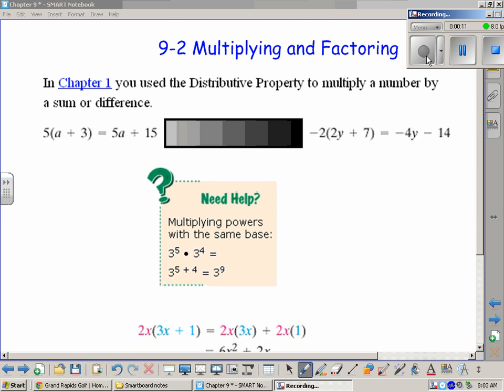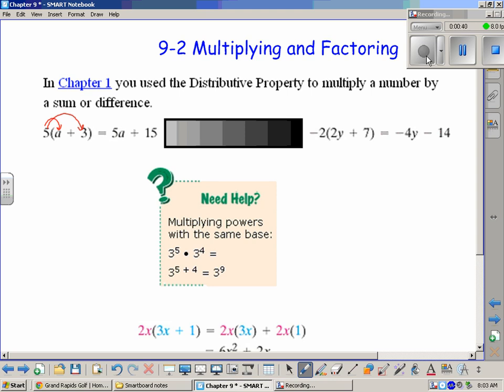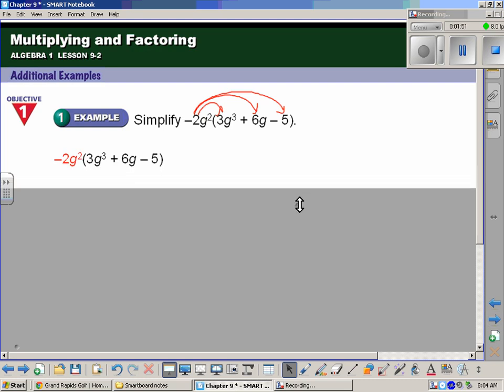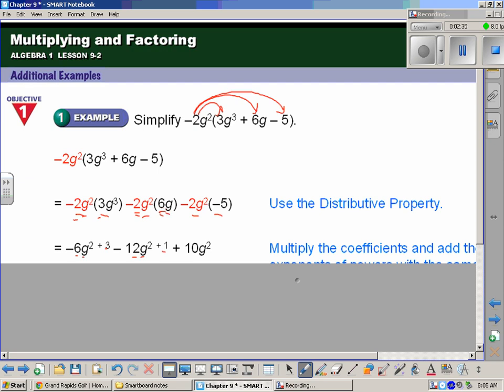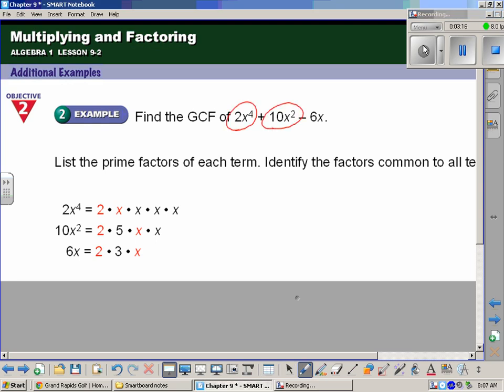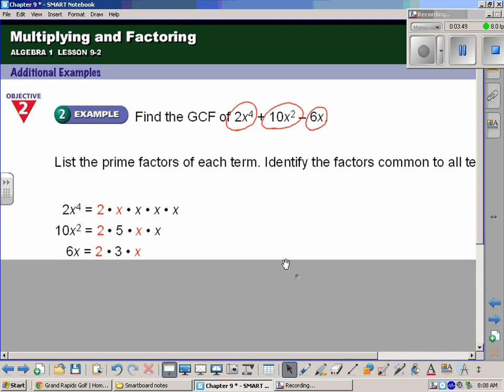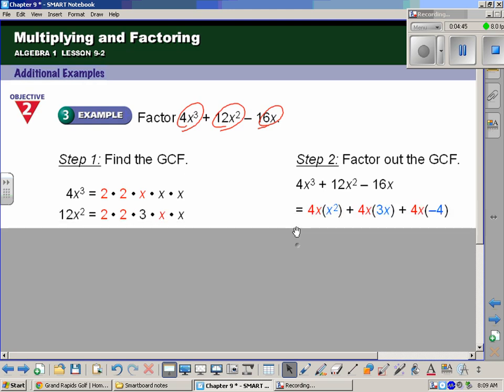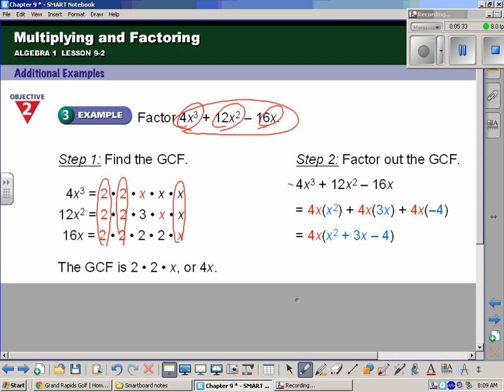9 2 Video